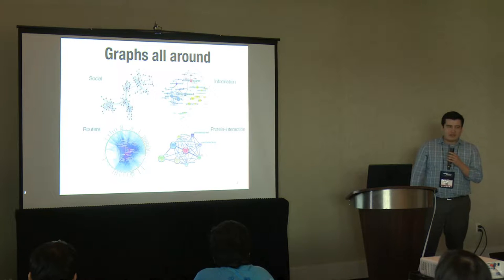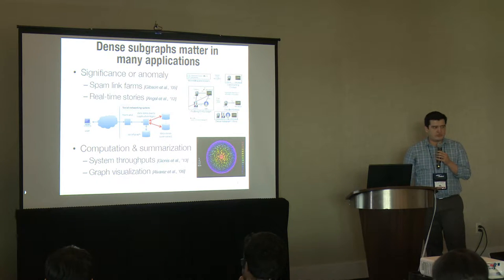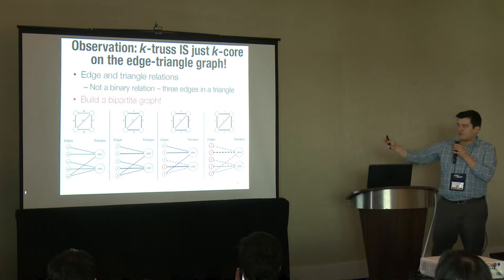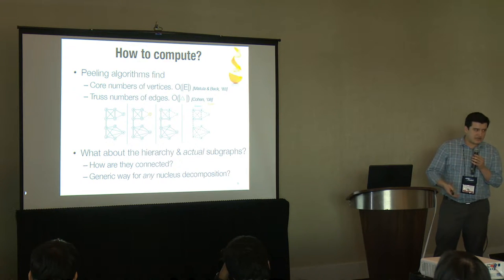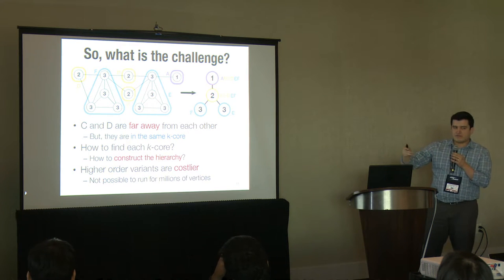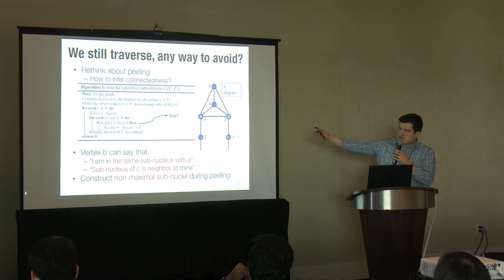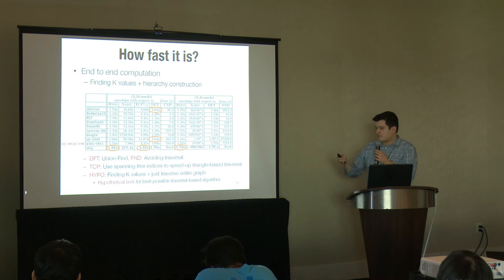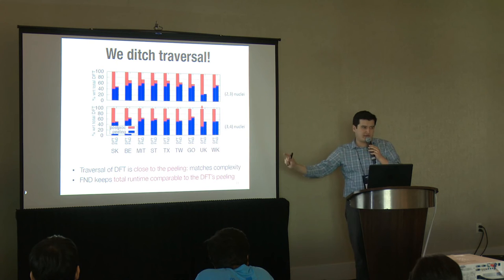Erdem Sariyuce, University of Buffalo, Fast Hierarchy Construction for Dense Subgraphs